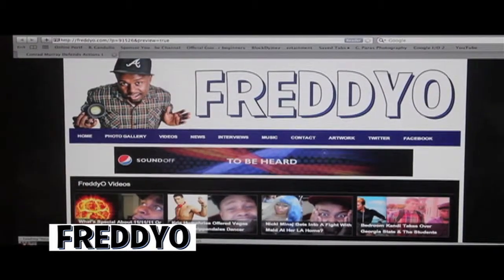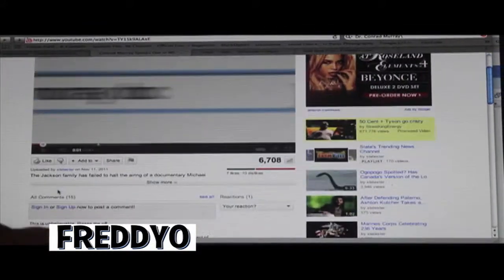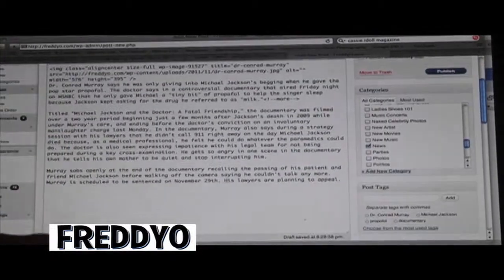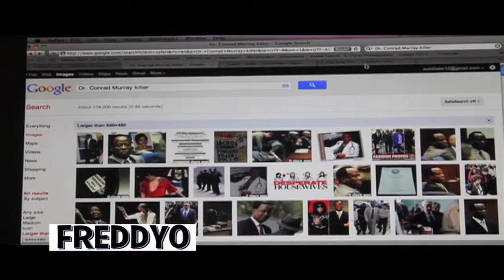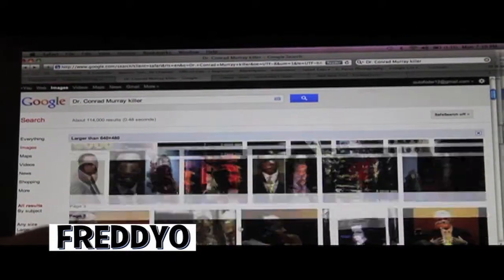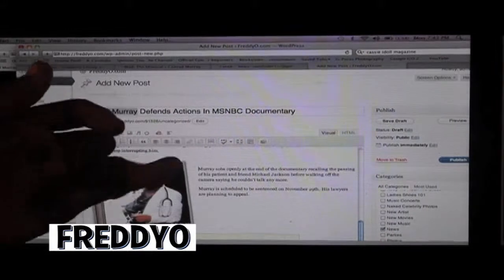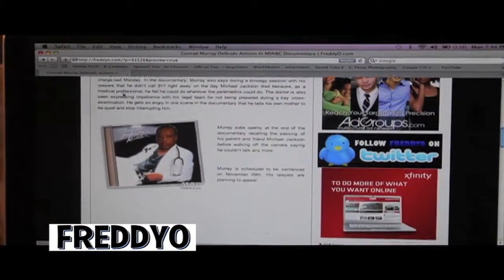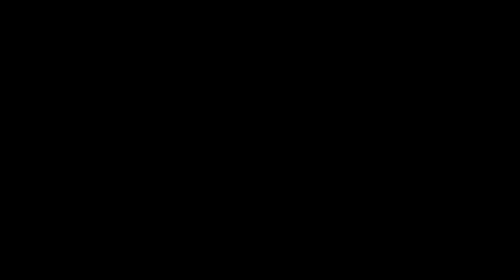Wordpress Tutorial For Beginners Part 3 - Blog Post Freddyo.com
In this tutorial, FreddyO stresses the importance of previewing your post before submitting it and walks you step by step of how to give your post more "fluff" and how to make it more interesting.